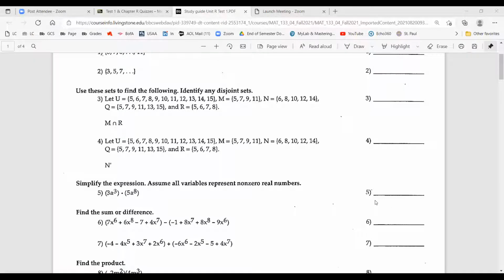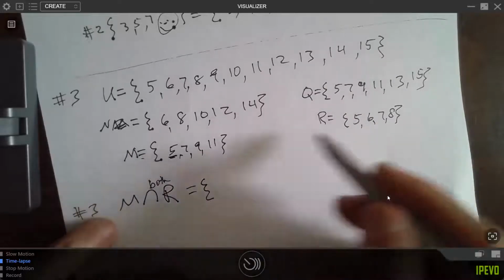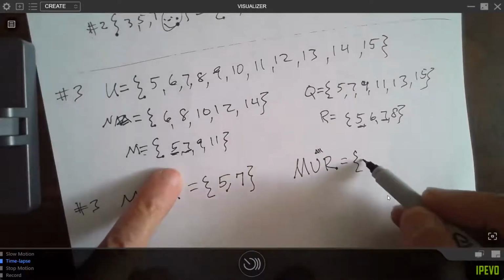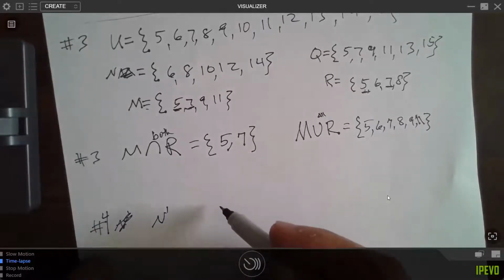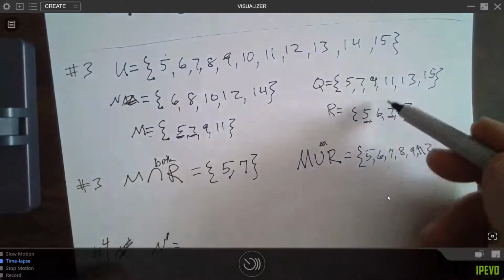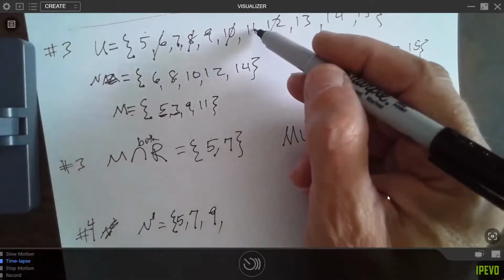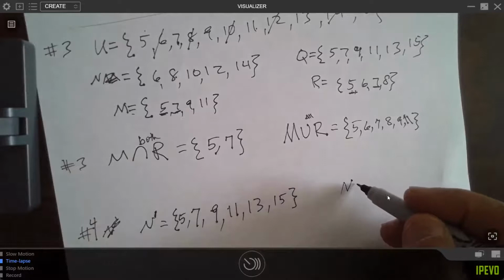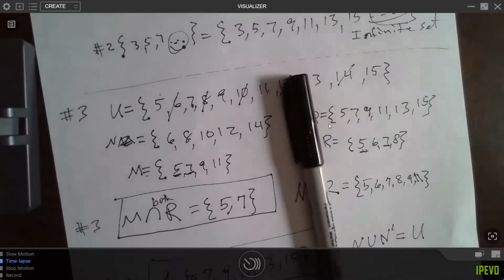133 Test 1 Review Probs 3 & 4